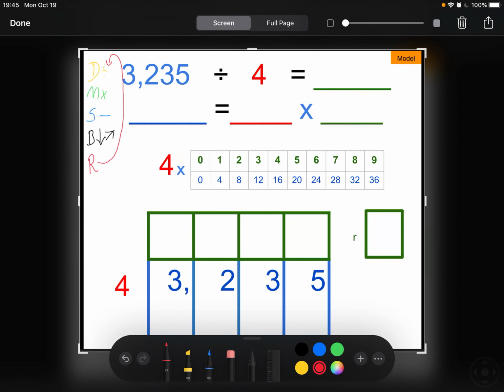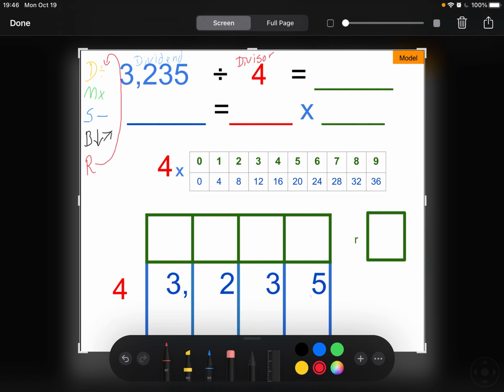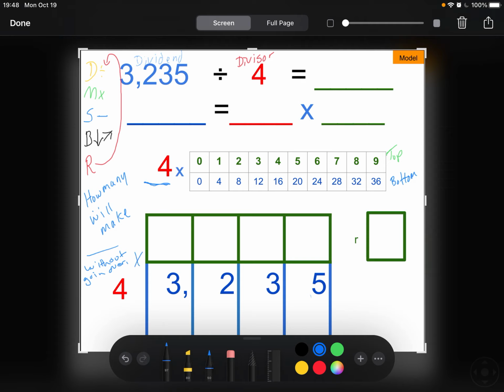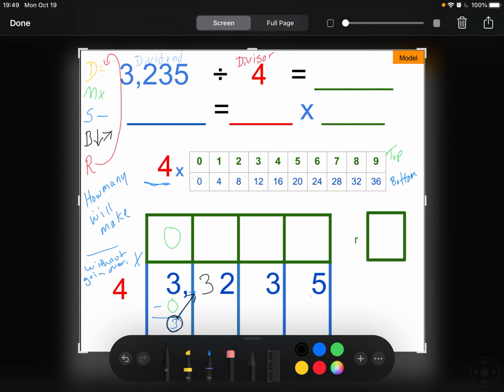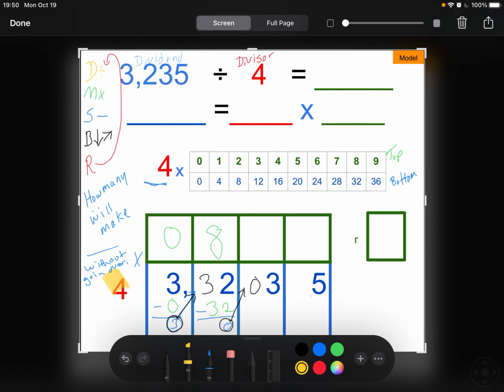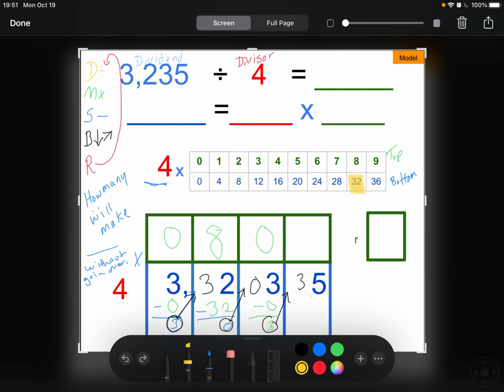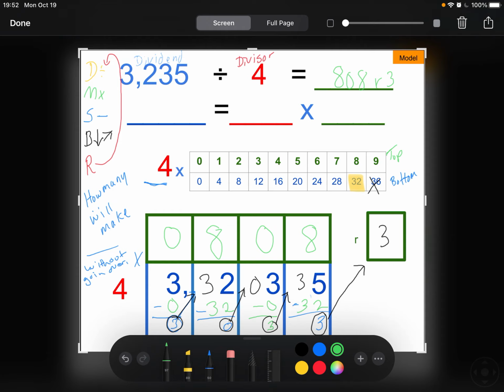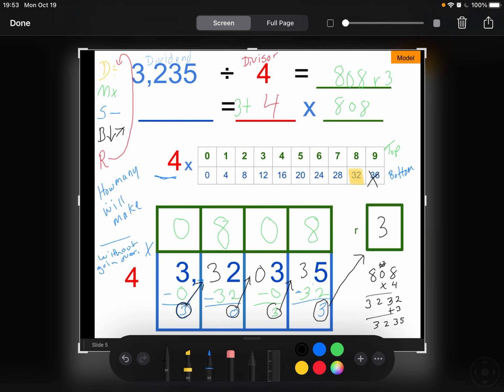Box Method Division